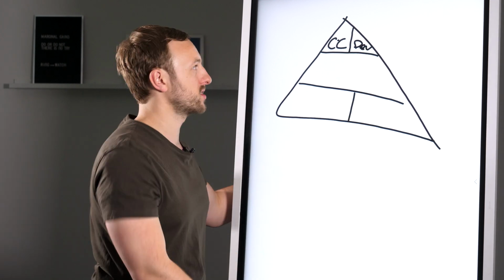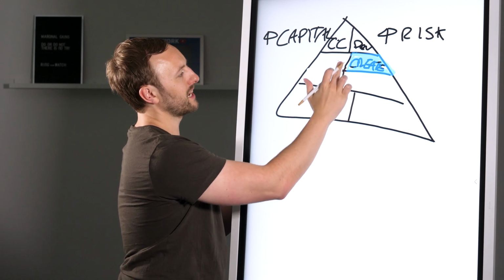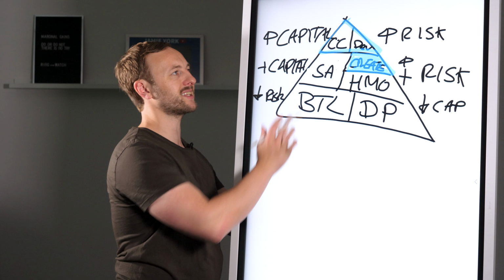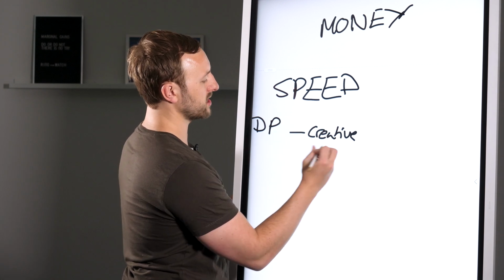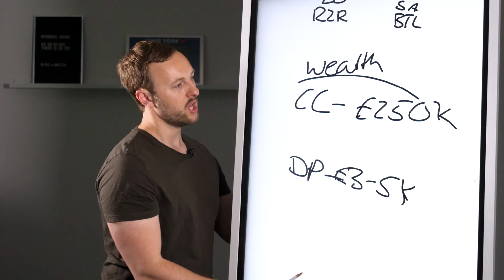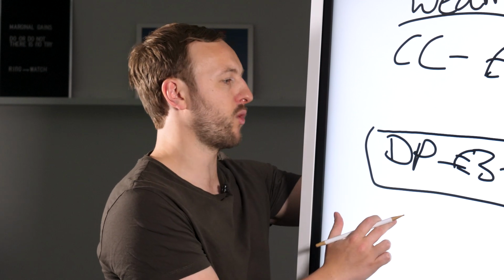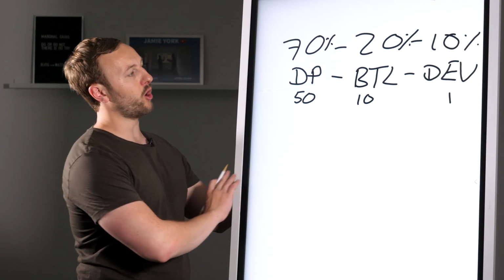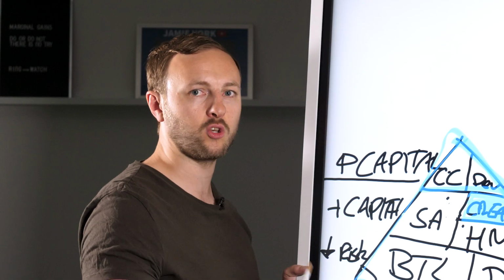How to choose the right property investment strategy for you…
Are you looking to get into property investment? Do you know which property strategy is best for you? Well this video will be diving into all the different property strategys to help you figure out which property strategy is best for you! Let me know which property strategy you prefer or which property strategy you'd like to get into!

Want to become one of my investors? Do you have £100K ready to go? fill in your details here: Thanks! and fill in your details!